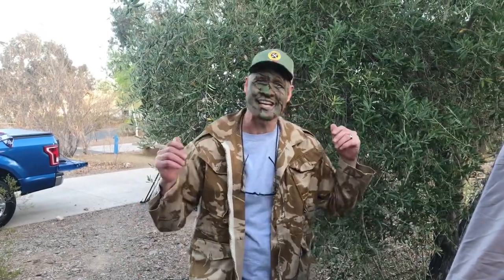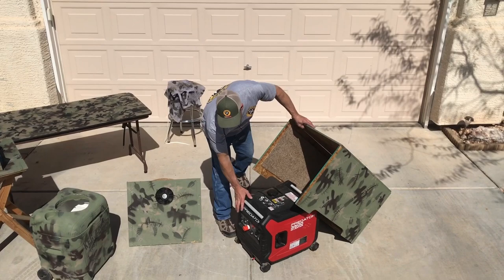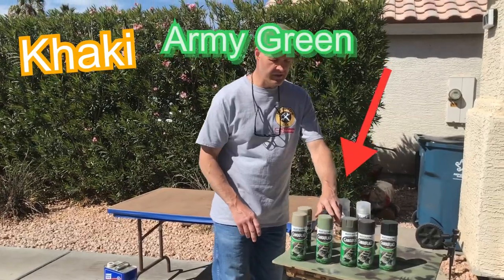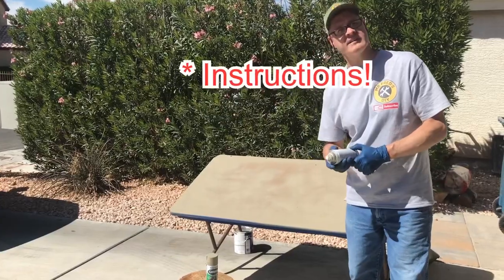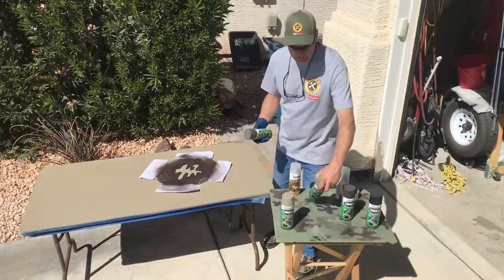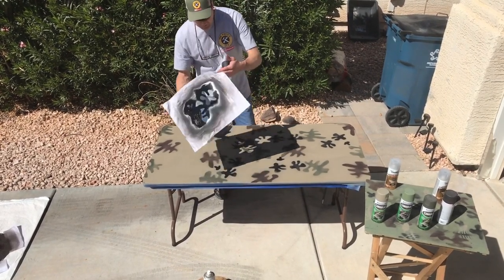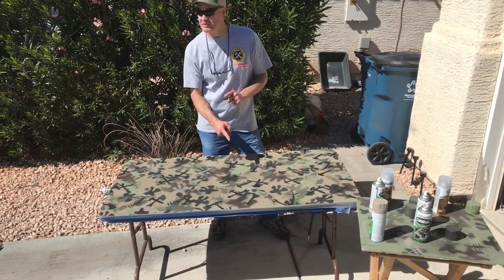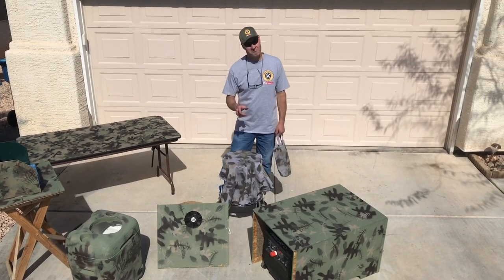How To Paint Camouflage (DIY Camo Paint)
How To Paint Camouflage (DIY Camo Paint) Learn how to paint camouflage patterns. Painting camouflage is easy with the right knowledge. In this video I show you how to paint different camo shapes with spray paint. Painting camo with spray paint is so easy. I have painted camouflage on many different things.

The camo painting technique I use is to cut camouflage pattern stencils and spray different colors of camouflage spray paint colors in various layers of create my DIY camouflage design.

—Merch—-Merch—-Merch—-Merch—
Mr Fred’s Merch NOW AVAILABLE⤵️

                        Amazon Links

✅Rust-Oleum 269038-6 PK Specialty Camouflage Spray Pack, 12-Ounce, 6-Pack

✅Rust-Oleum 272479 Zinsser Bulls Eye 1-2-3 Plus Spray Primer,

✅S&F STEAD & FAST Painters Tack Cloth

✅Blue Painters Tape

Mr Fred
505 E Windmill Lane
89123